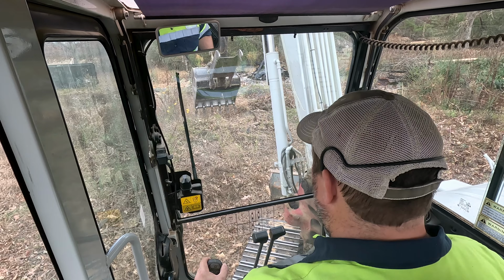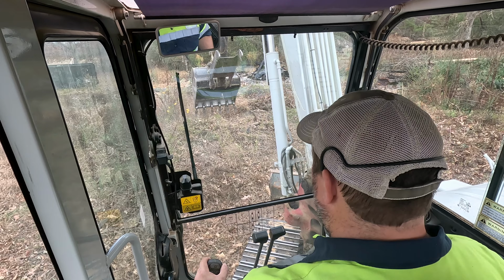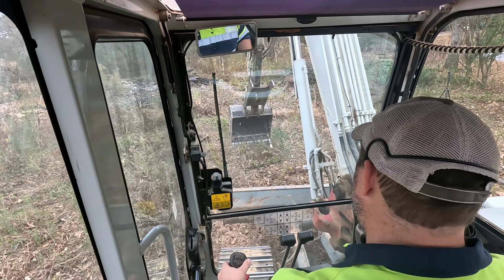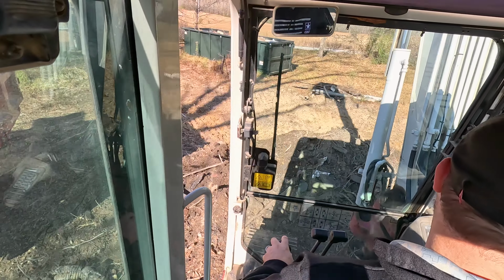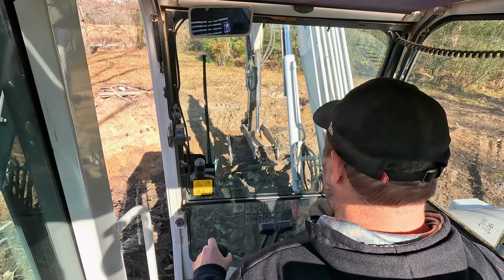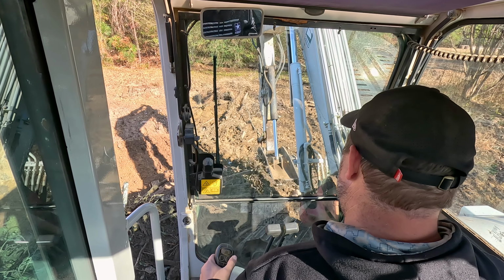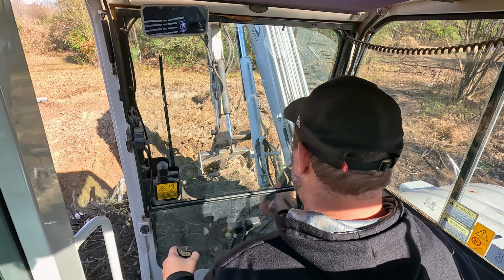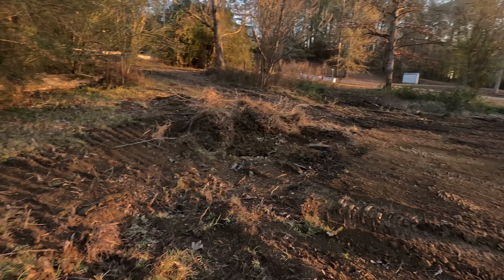Excavator Removing Debris: House Burned Down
In this video, we are using an excavator for cleaning up a burned down house. Watch as the Takeuchi TB285 excavator effortlessly clears out the debris and loads it onto a Ford F750 dump truck and a Chevy Kodiak.

This video is a great opportunity for viewers to learn about the effective techniques of cleaning up debris and efficiently loading dump trucks.

EQUIPMENT:
2012 Takeuchi TB285 Excavator
1992 Chevrolet Kodiak Dump Truck
2019 Ford F750 Dump Truck

PRODUCTION EQUIPMENT
GoPro Hero 11 Black w/ media mod
DJI Wireless Mic
Cardioid Boom Microphone Headset
Adobe Premiere Pro
MacBook Pro M3Pro Laptop

CHAPTERS
00:00 Introduction
00:30 Getting Started
02:01 Day 2
05:04 To the Landfill
05:52 Finishing Up
09:24 The Outcome